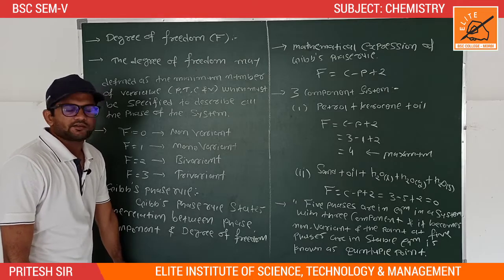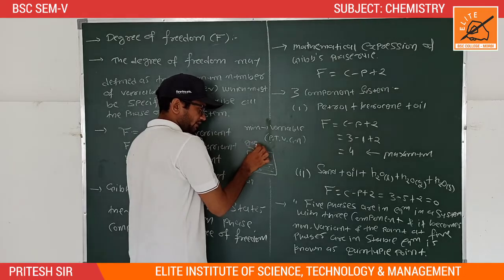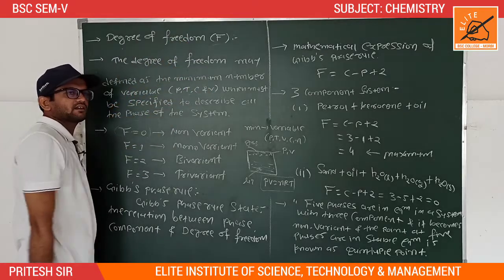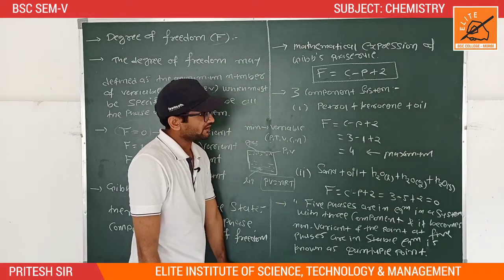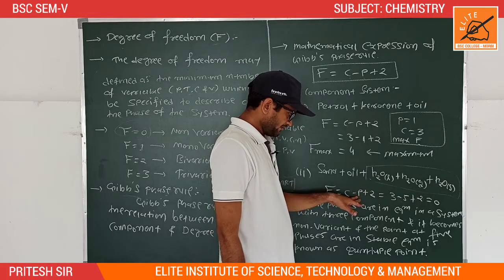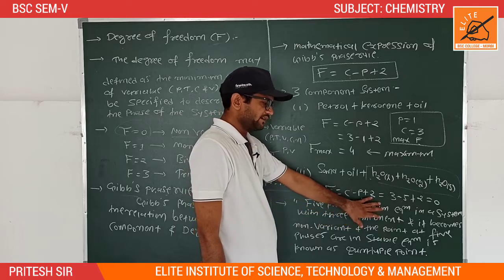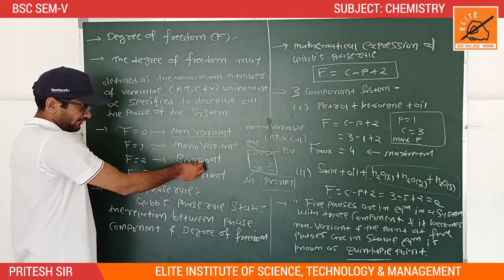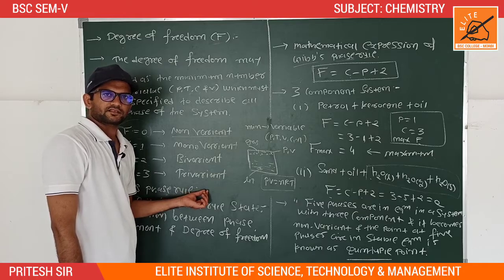BSC SEM-V ll CHEMISTRY-503 ll UNIT-2 ll PHASE RULE ll LECTURE-02